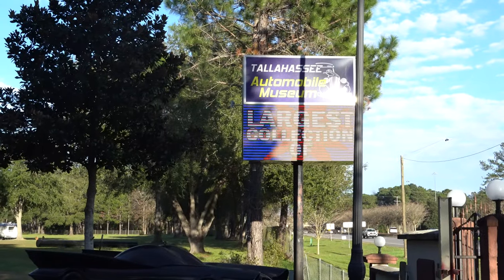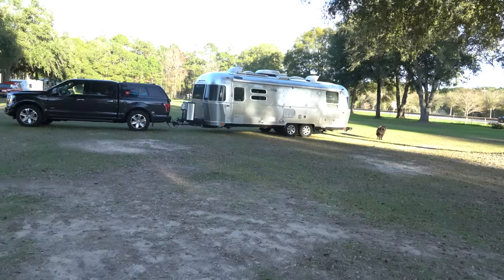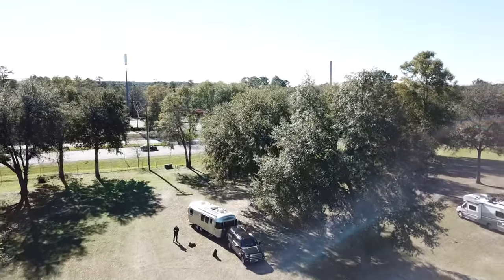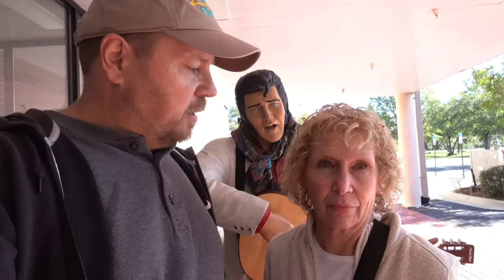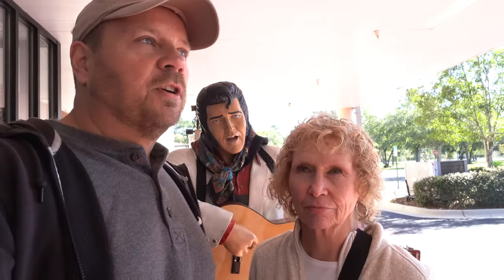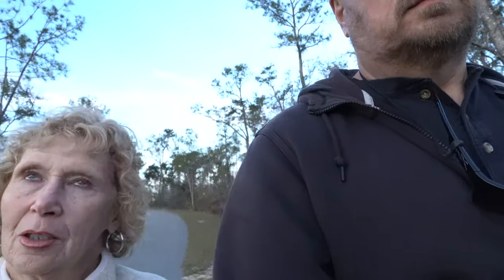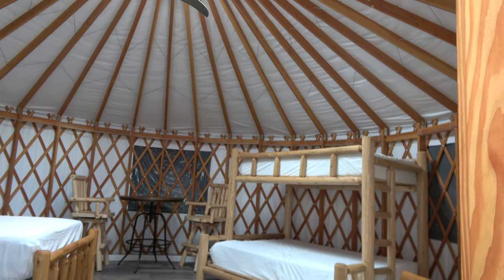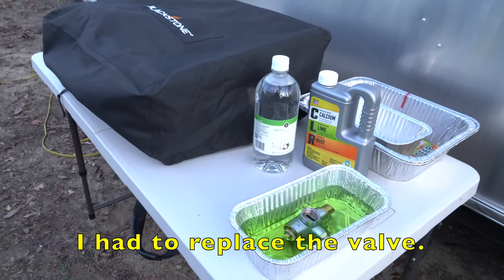January Roadtrip EP-2 | Tallahassee Auto Museum & The Gregory House | ZEPHYR TRAVELS - RV Lifestyle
This week we continue our January roadtrip to Florida.  Our first stop is at a Harvest Host in Tallahassee Florida.  The Tallahassee Automobile Museum welcomed us for the night and the next morning we got to see some great classic and American muscle cars.  If you are not yet a Harvest Host member use our link to join and save 15%.

Our next stop was Torreya State Park, we spent 6 days there.  This park is very remote, but still offers water & electric hook ups.  There is also great cell service at the camp ground, but it will mess with the time on your phone as the cell tower is in the next time zone.

While at the park we toured The Gregory House, a 1800s mansion that has been restored by the state park services.  Our tour guide was great, giving the tour in 1800's costume.  This is a must see while at the park.

See you down the road.
Zephyr Travels

RV:  2017 Airstream 28 Flying Cloud
Truck:  2015 Ford F150 Platinum 3.5 Ecoboost
Bikes: Rad Power Bikes Rad Mini
Kayaks: Hobie Oasis 14'

CAMERA GEAR